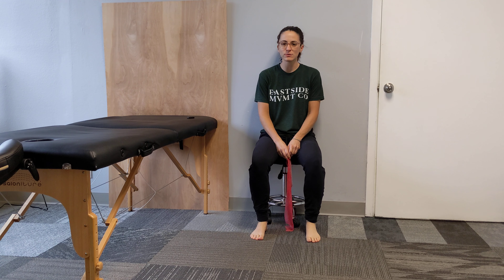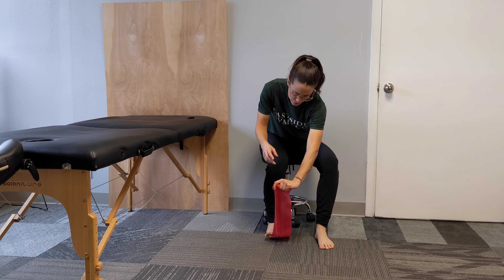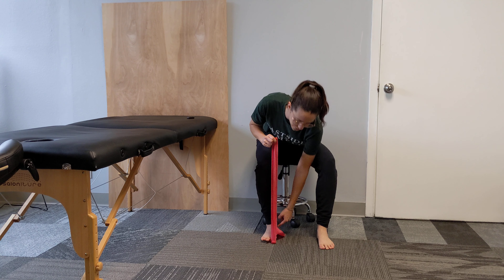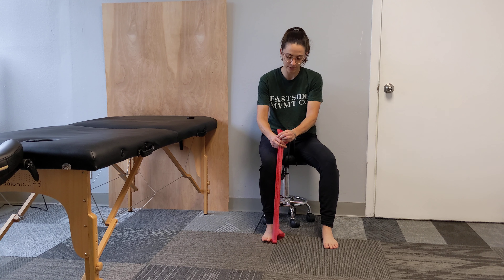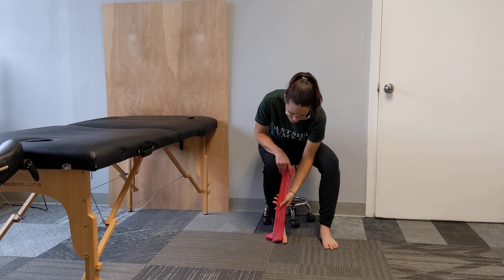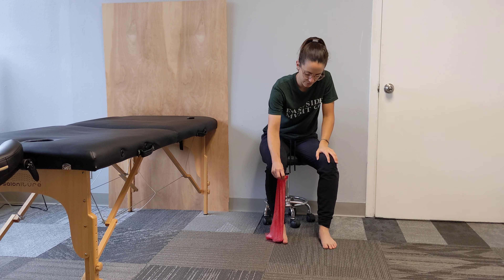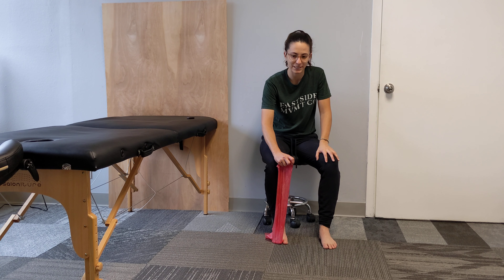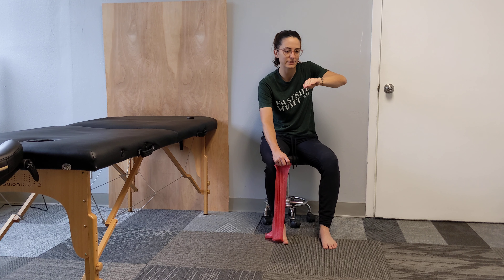Banded Toe Press Downs